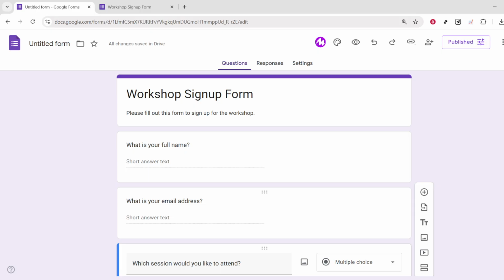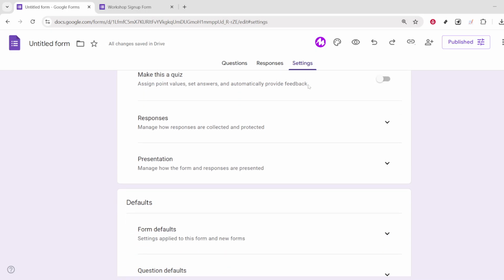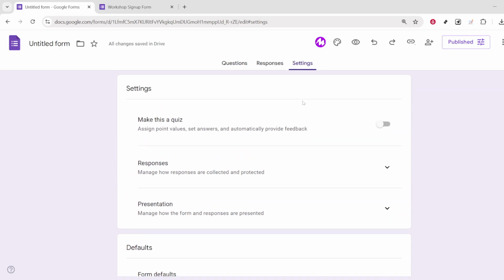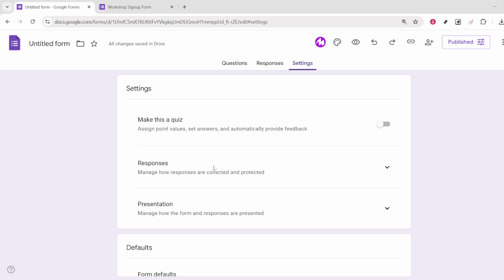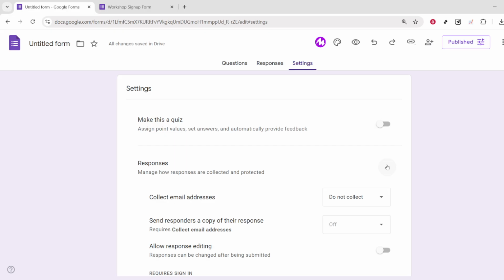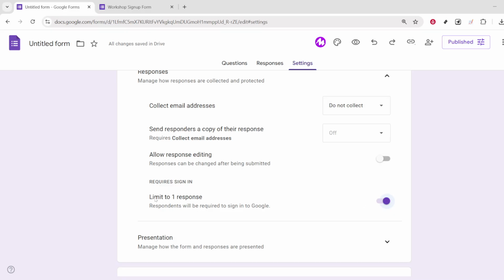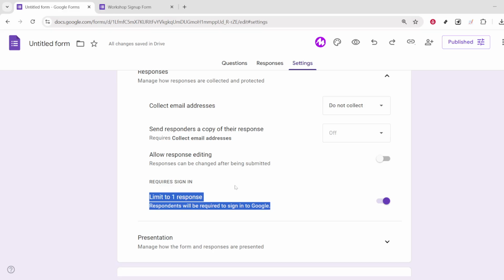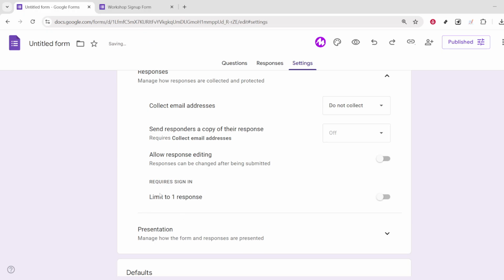How To Limit Responses In Google Forms (Full Guide 2026)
In this video, we discuss how to limit responses in Google Forms to safely cap survey submissions for limited availability events. Knowing how to close form automatically using add-ons ensures you never overbook. Watch this Google Forms tutorial for event registration tools.